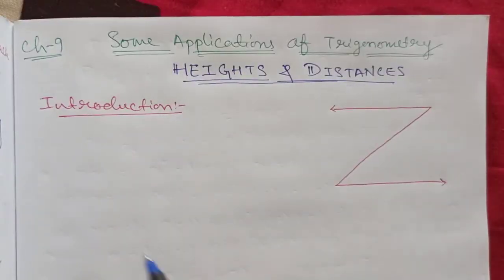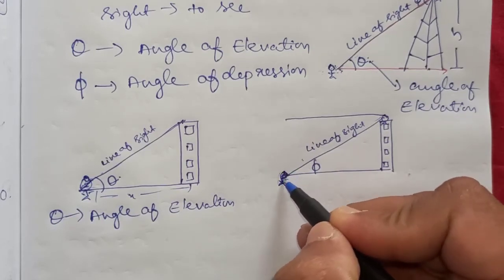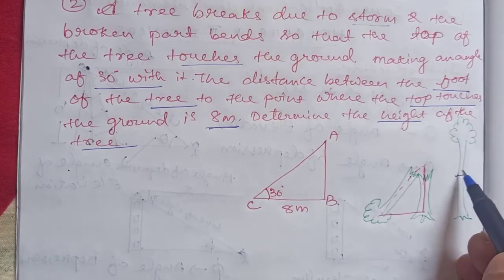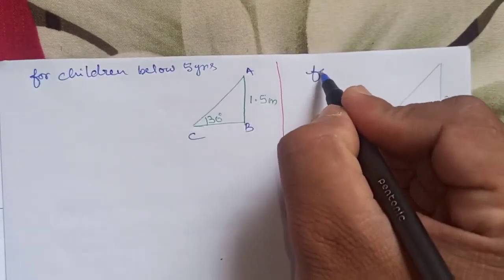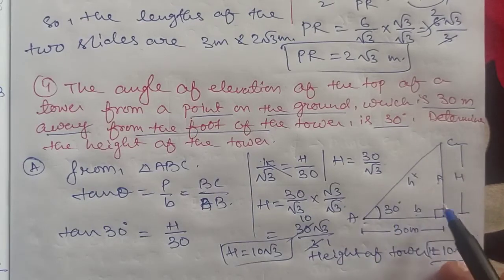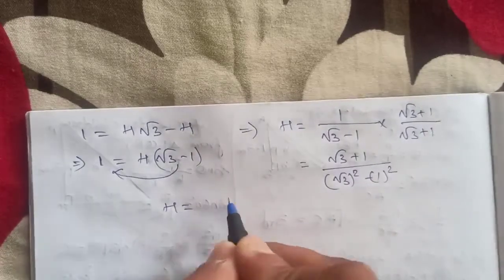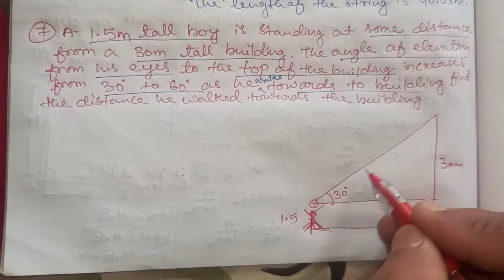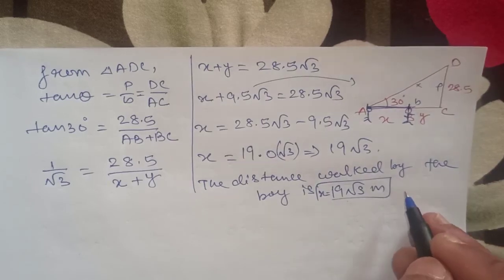Chapter 9 "SOME APPLICATIONS OF TRIGONOMETRY" Exercise 9.1 class 10th NCERT...